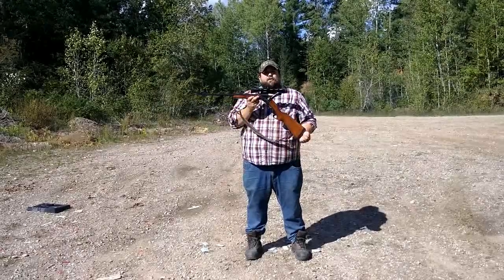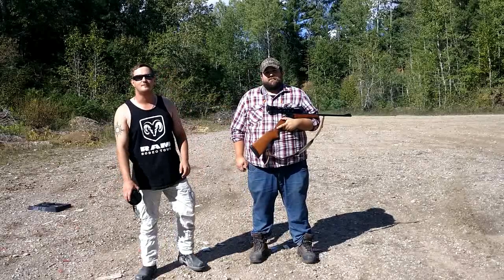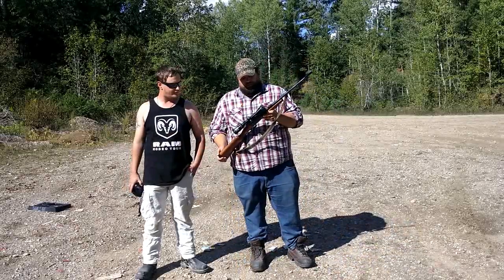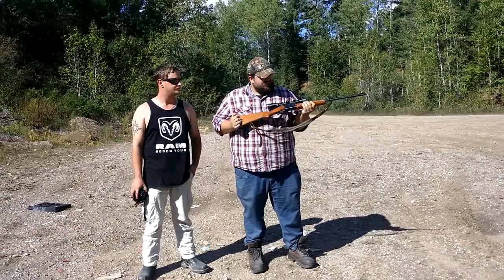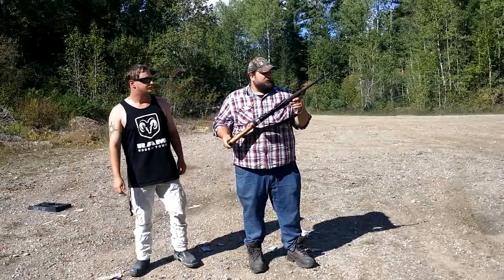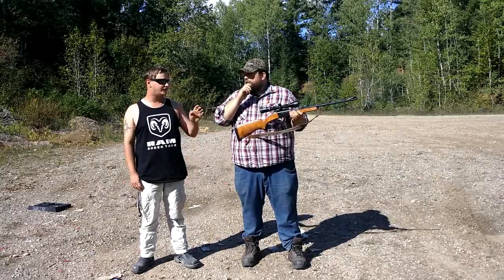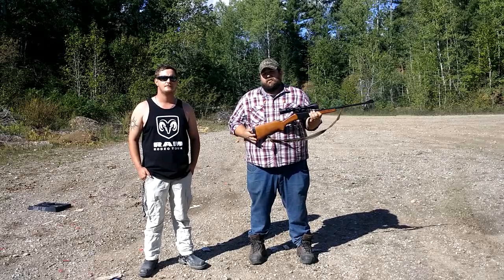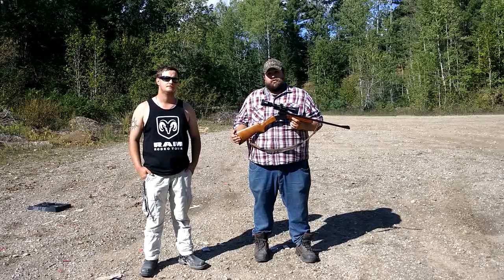Baikal IZH 18 (.223) Review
Hey everyone this week we have a review on the Baikal IZK 18 .223 this is a good single shot rifle that is made very well and is very comfortable we hope you enjoy this video thanks for watching.